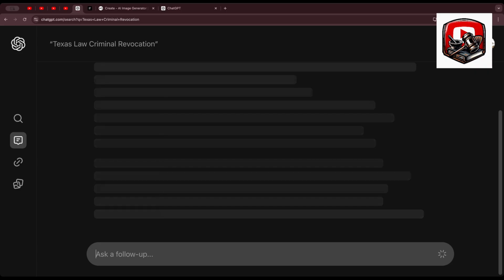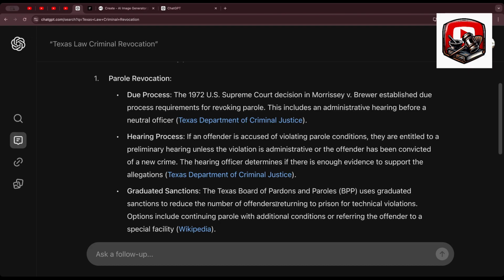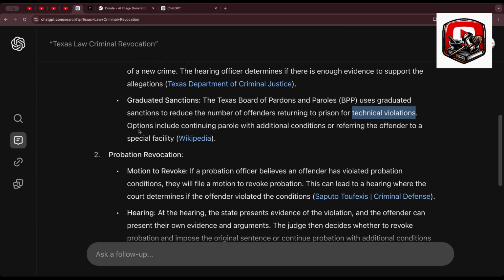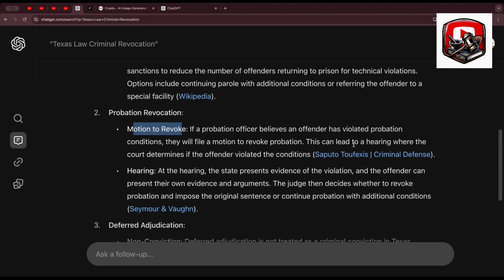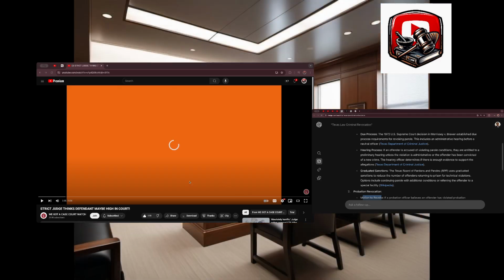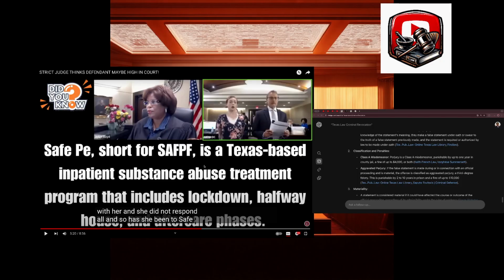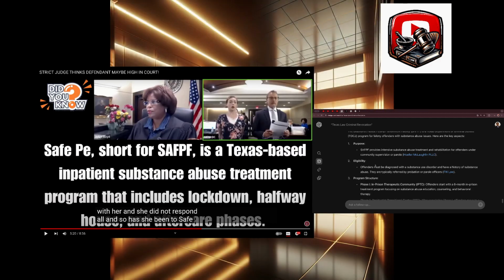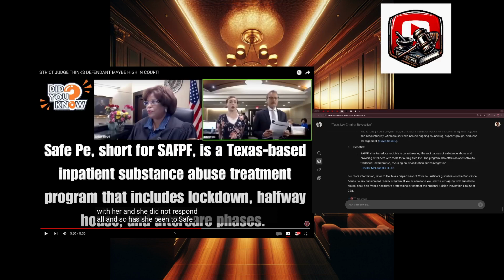Probation Revocation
Understanding Revocation: Texas Law and the Justice System

Welcome back to Advocacy Alchemy with Professor Ross! In today's session, we dive into a recent video from Texas that examines the revocation process under Judge Boyd's jurisdiction. This video explores the legal procedures involved when a person's parole or probation is revoked due to violations of their terms.

We'll begin by defining what a revocation is and discuss how it functions within the Texas legal system, focusing on due process, the hearing process, and the concept of graduated sanctions. I will also draw on my experience dealing with criminal revocations to offer insights into how these processes are generally uniform across different states.

During the video, we'll review the key U.S. Supreme Court decision Morrissey v. Brewer (1972), which established due process requirements for revoking parole, and we will look at various aspects such as hearings, graduated sanctions, and the specific legal protections for accused individuals. We'll also break down what happens during a revocation hearing, the types of probation, and the conditions that might lead to a revocation.

Additionally, we will cover the challenges that offenders might face, the importance of having legal representation, and the implications of entering a plea agreement. We explore real-life examples, including how mental health and substance use issues are managed within the criminal justice system, and discuss alternative options like treatment programs and probation extension.

This video aims to provide you with a comprehensive understanding of the revocation process and how it applies, specifically within the context of Texas law. Whether you're a law student, a practitioner, or simply someone interested in learning more about the justice system, this session will offer valuable insights into the legal intricacies involved in revocation cases.

Chapter Timelines:

1. 00:00 - Introduction
   Introduction to Advocacy Alchemy with Professor Ross.

2. 00:20 - Overview of Revocation
   Definition and significance of revocation.

3. 01:07 - Revocation Process in Texas
   Overview of the revocation process in Texas.

4. 02:04 - Morrissey v. Brewer (1972)
   Key U.S. Supreme Court decision on due process.

5. 03:20 - Hearing Process and Sanctions
   Explanation of hearing procedures and graduated sanctions.

6. 04:47 - Examples of Violations
   Common technical violations leading to revocation.

7. 06:00 - Parole vs. Probation
   Differences between parole and probation revocation.

8. 07:56 - Revocation Hearing Example
   Analysis of a revocation hearing in Texas.

9. 10:24 - Plea Agreements
   Explanation of plea agreements in revocation cases.

10. 12:03 - Legal Terms
    Key legal definitions and their relevance.

11. 15:01 - Burden of Proof
    Discussion on the burden of proof in revocation cases.

12. 18:06 - Perjury in Hearings
    Overview of perjury charges and consequences.

13. 21:17 - Veteran's Program & Safe P
    Treatment options for offenders in Texas.

14. 23:44 - Judge's Decision
    Analysis of the judge’s decision and plea outcomes.

15. 26:04 - Lessons Learned
    Key takeaways from the case.

16. 28:31 - Conclusion

17. 29:45 - Judge's Explanation
    Details on the plea bargain agreement process.

18. 32:01 - Defendant’s Background
    Review of the defendant's background and struggles.

19. 36:25 - Final Decision
    Judge's decision on sentencing and credit for time served.

20. 38:06 - Administrative Processes
    Explanation of administrative aspects of revocation.

21. 39:02 - Understanding Perjury
    Further details on perjury in court.

22. 41:24 - Sentencing Options
    Discussion on sentencing and rehabilitation options.

23. 46:52 - Alternative Sentencing
    Consideration of alternative sentencing like Veteran's Court.

24. 50:08 - Judge’s Final Remarks
    Judge’s advice and encouragement to the defendant.

25. 52:30 - Off-the-Record Advice
    Personal guidance from the judge to the defendant.

26. 53:45 - Wrap-Up
    Summary and final thoughts.

27. 55:17 - Outro
    Closing comments and call to action.